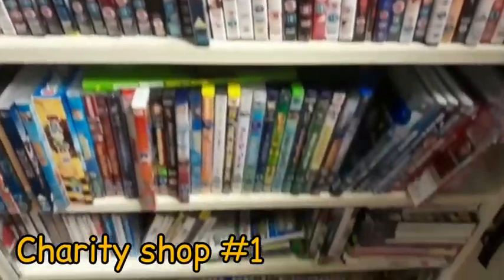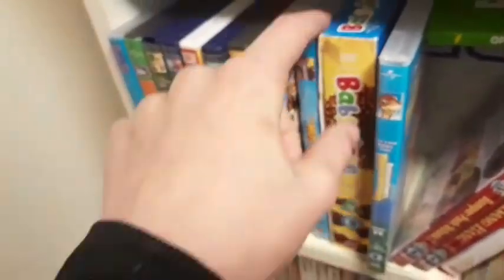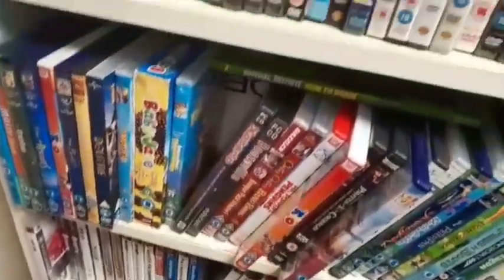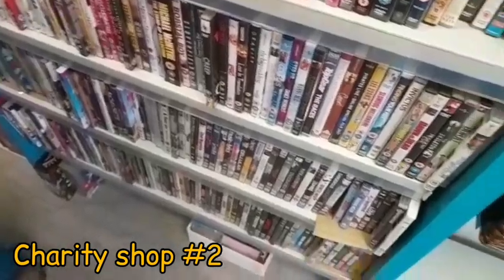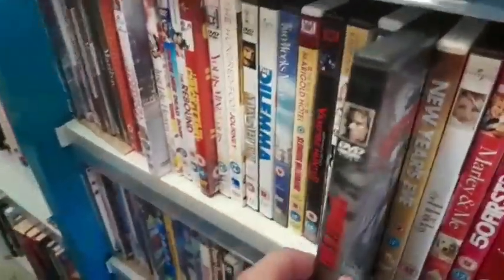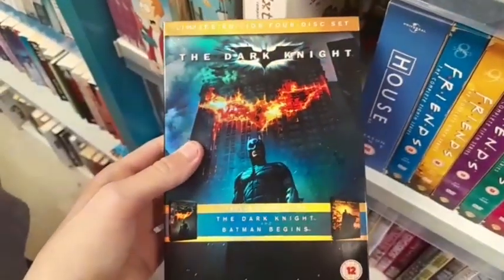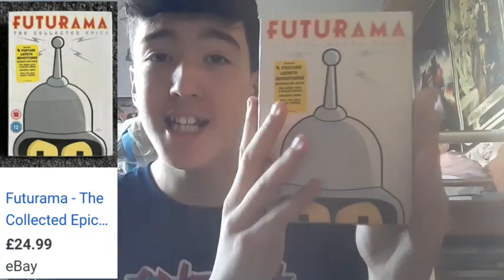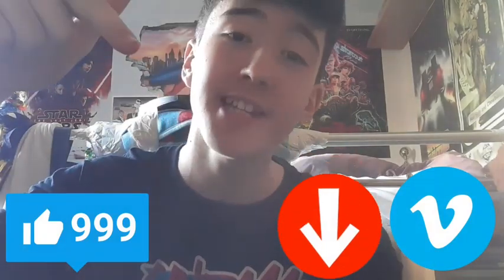EXTRAORDINARY DVD DEALS!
In todays episode I head out to a couple of charity shops and find some EXTRAORDINARY DVD deals...